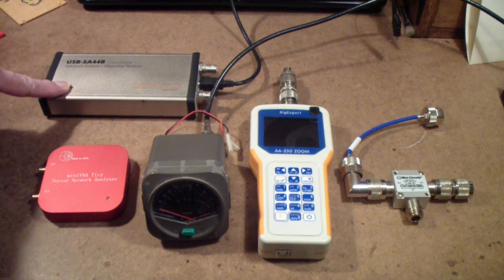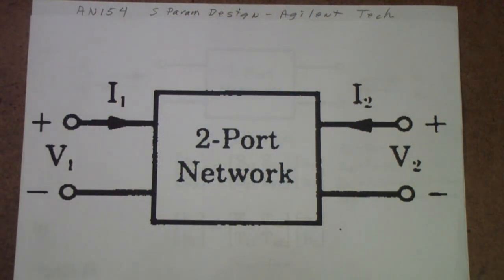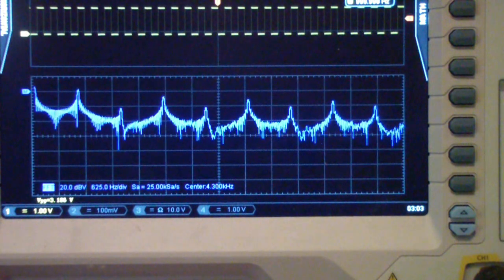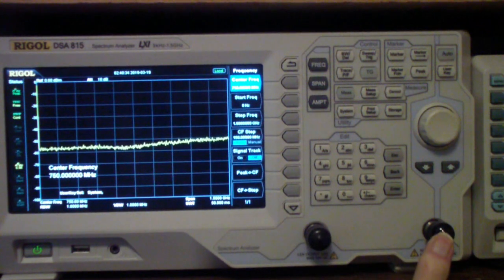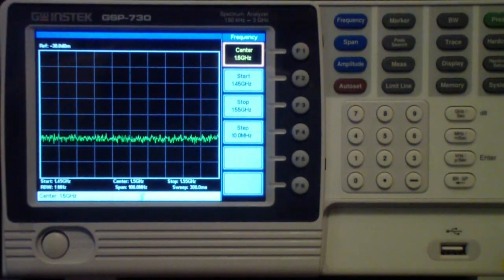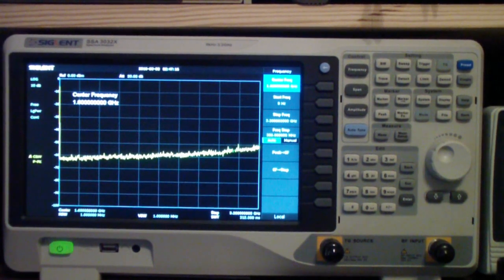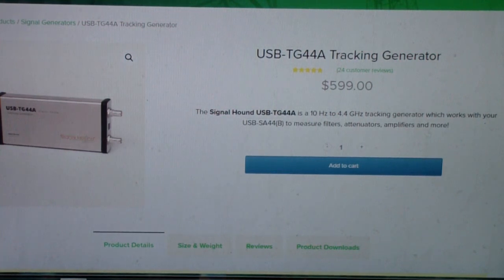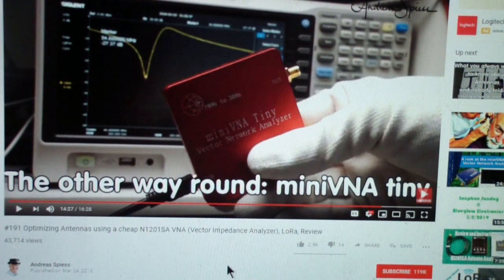TTT253 Intro to miniVNA Tiny+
First of a series about an improved Vector Network Analyzer.